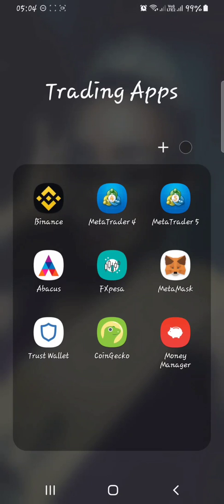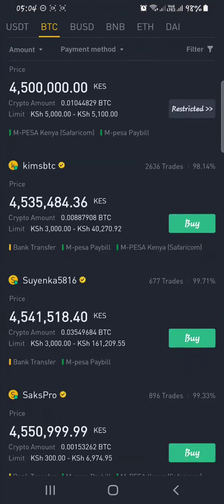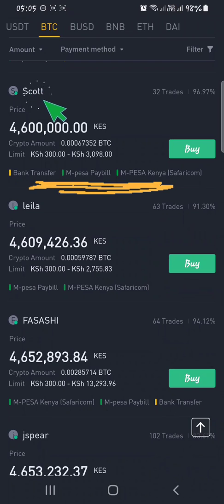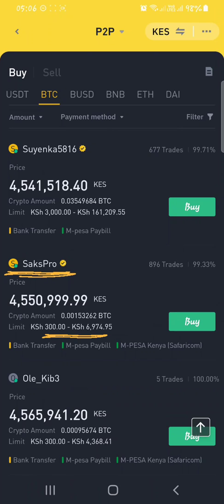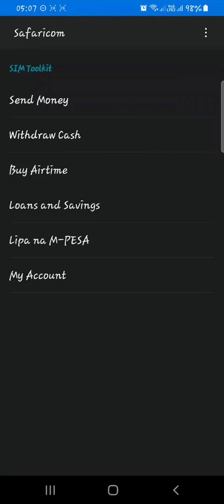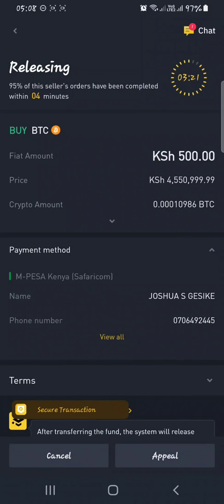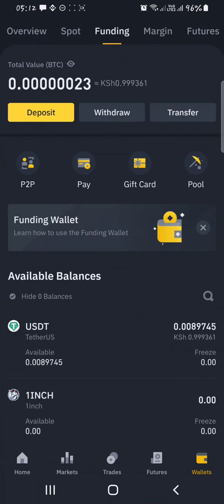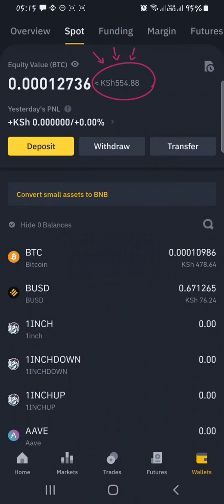How to BUY BITCOIN on your PHONE via M-Pesa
For a beginner in cryptocurrency, purchasing Crypto may seem to be so complex.

However, buying BTC is very easy and quick to do especially on the Peer-to-Peer platforms like Binance.

In today's tutorial, we look at how you can easily and quickly get some BTC in your wallet through your phone and transacting via M-Pesa.